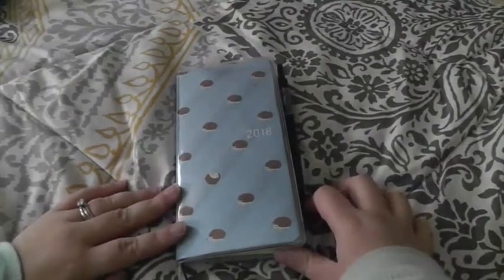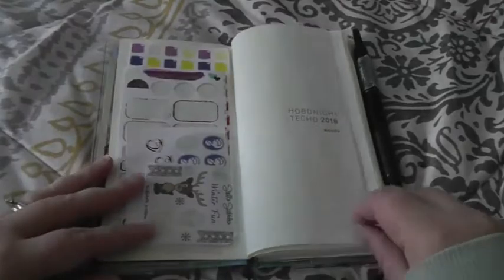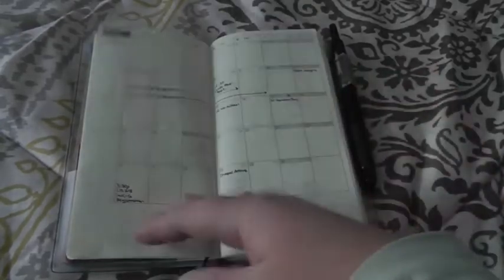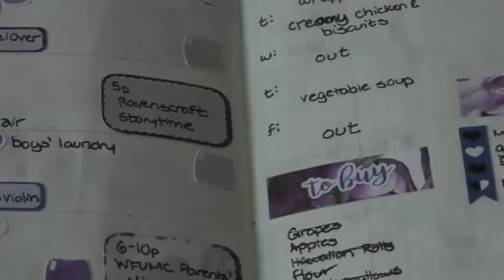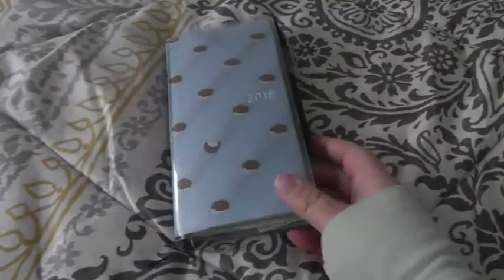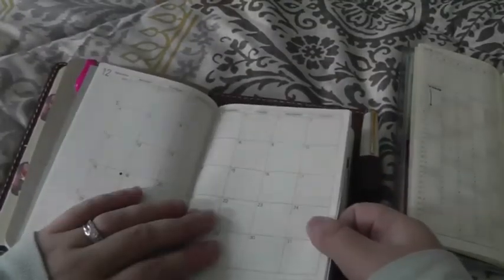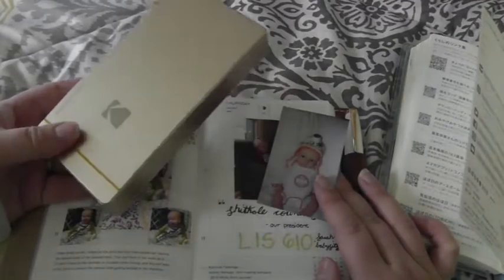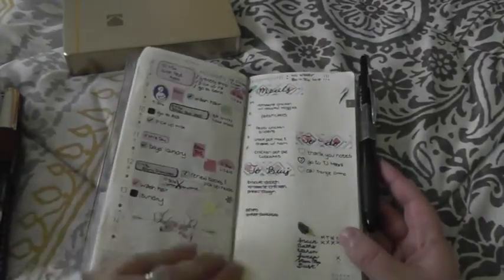2018 Planner Set-Up (Hobonichi!)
My planning/wallet set-up in a Hobonichi Techo Weeks 2018 + memory-keeping in a Hobonichi Techo Planner 2018